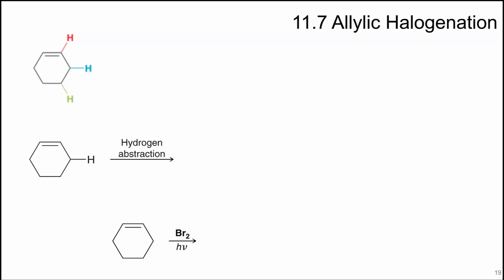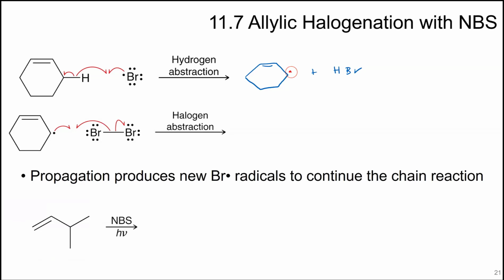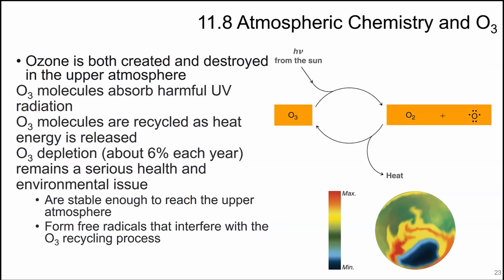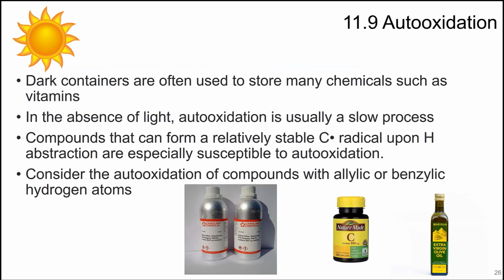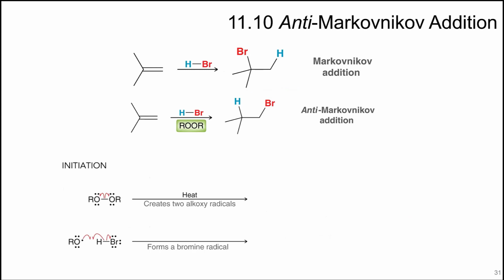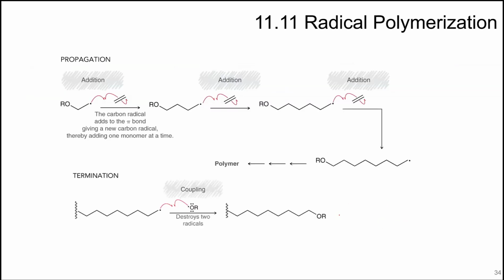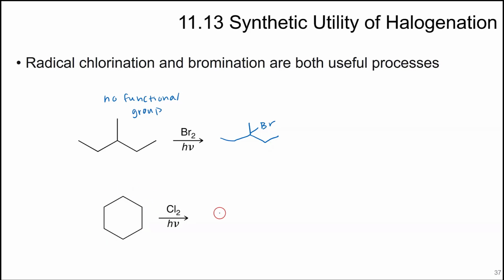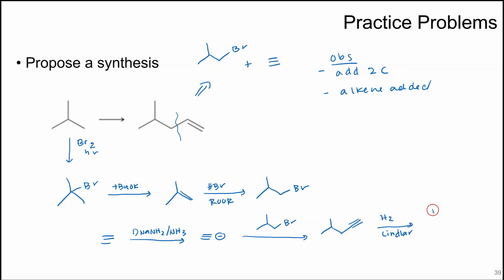Chapter 11 Part B Radicals CHEM 225